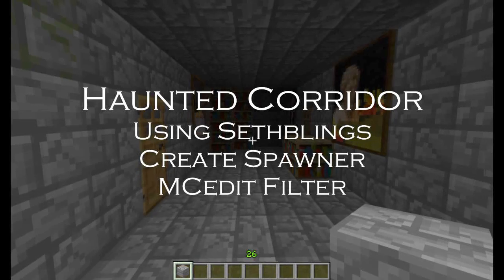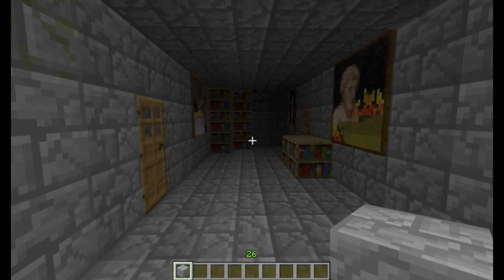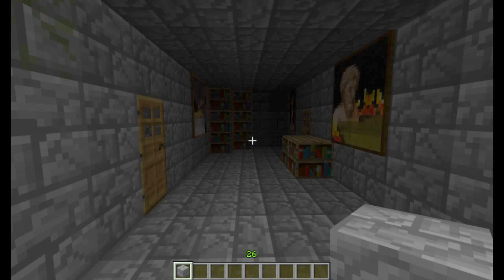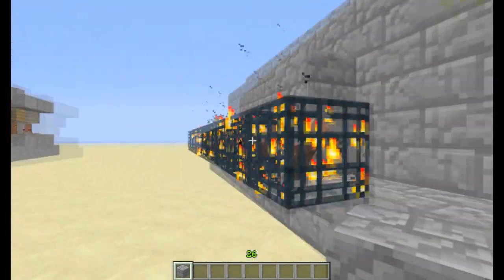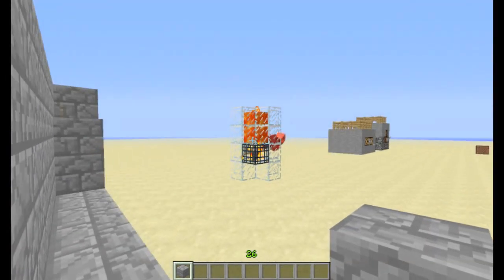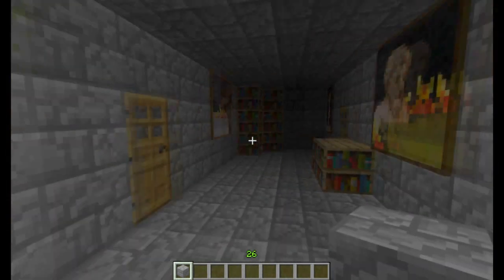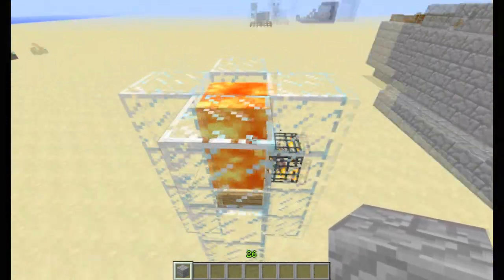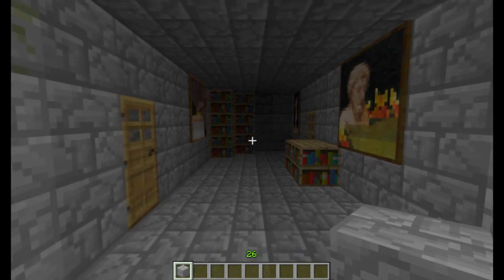Haunted Corridor Effect (Sethbling's MCedit filters)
THIS MECHANIC LONGER WORKS IN MINECRAFT 1.3+
So I created a new way of doing it - check the video response to this video.

This one is dedicated to Nirgalbunny :D
I showcase a further application for the create mob spawner MCedit filter created by Sethbling.
The new mob spawner settings are an absolute bonus for custom adventure map creators.
Huge thanks to Sethbling for creating the MCedit filters and to Dinnerbone for taking time to listen to the Minecraft community (or was it just the evil Vechs himself :D )

This video also helps visualise further concepts that Anistuffs hadn't theorised in his blog :D

Have fun with the new filters
Vlad.